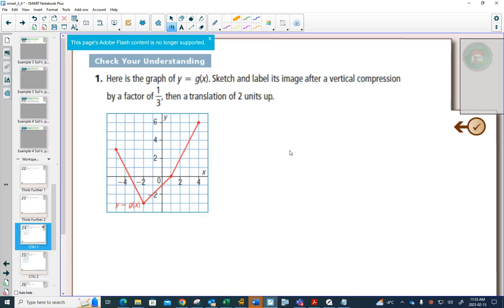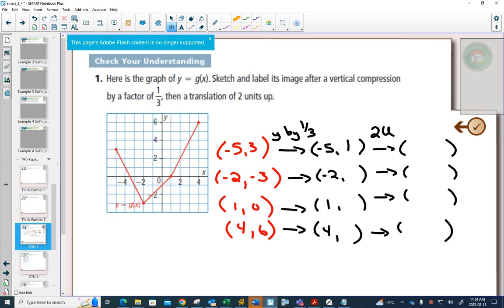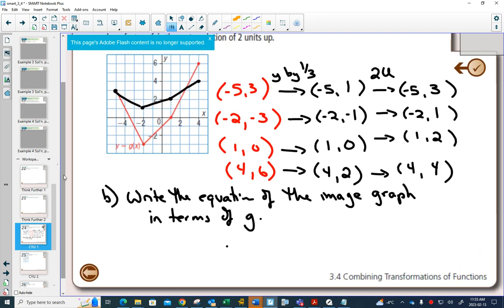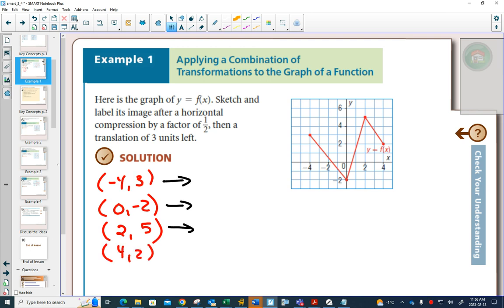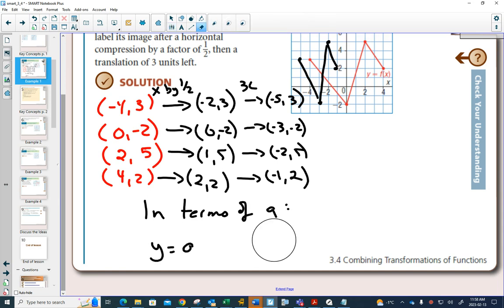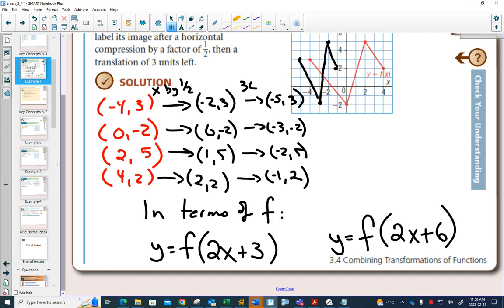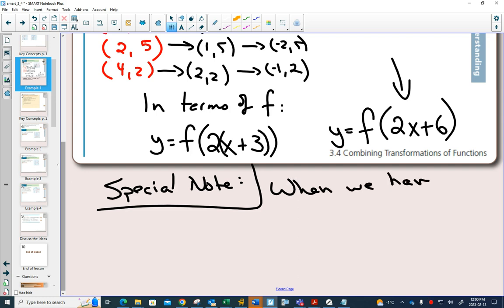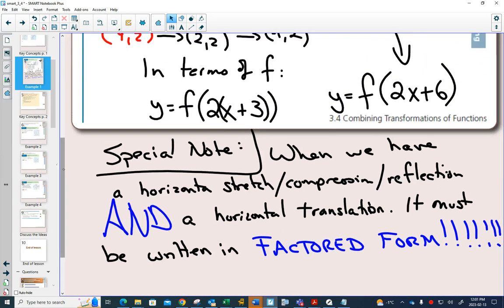40SP 3 4 Example 1